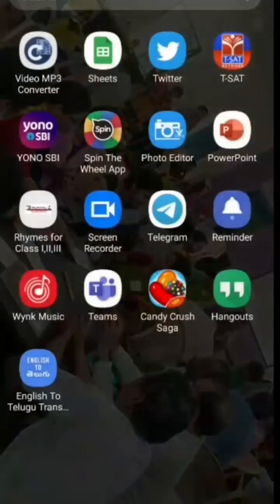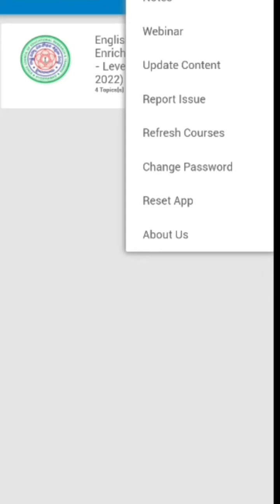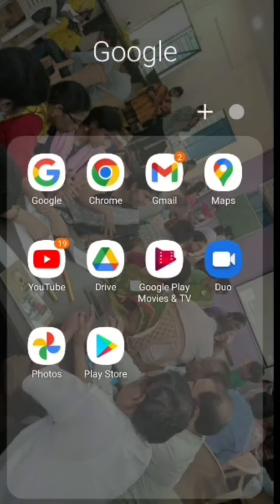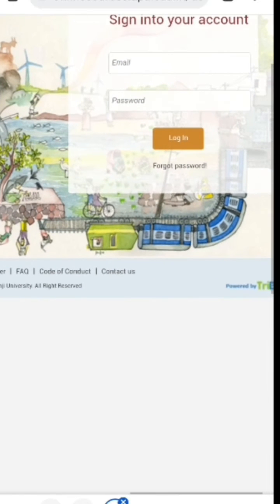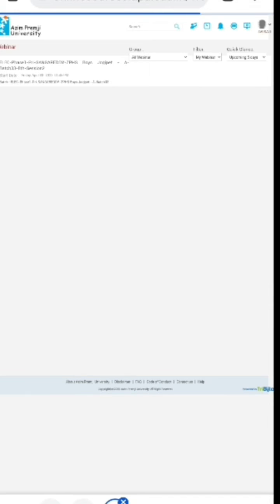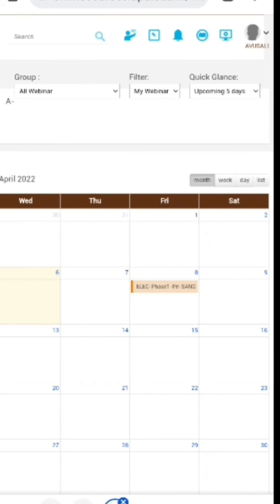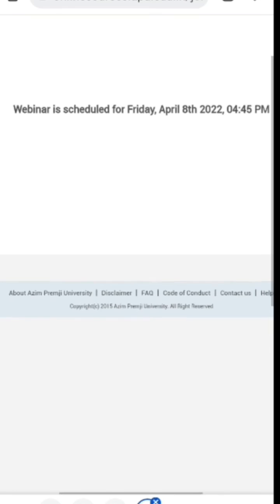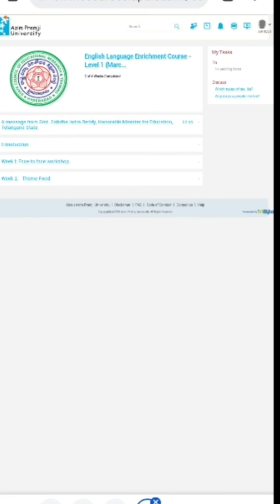When Mentors Can't start the ELEC Webinar on APP? How to Use Browser? | Classroom TV